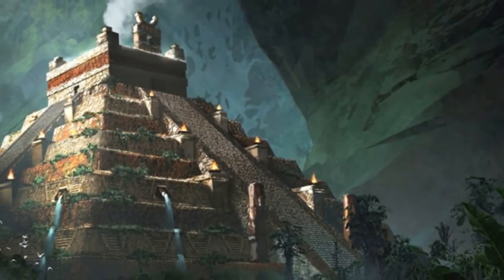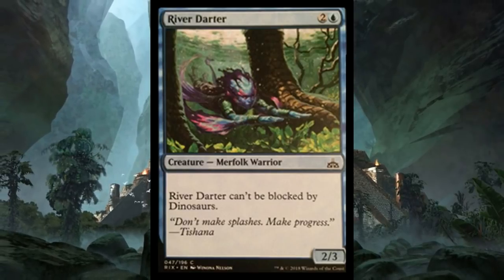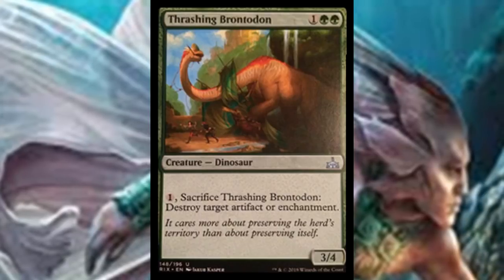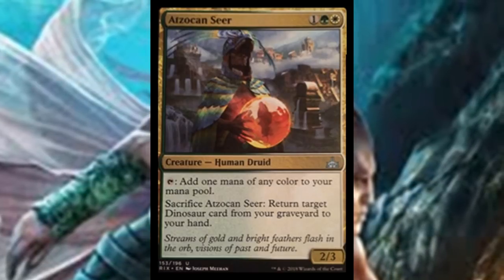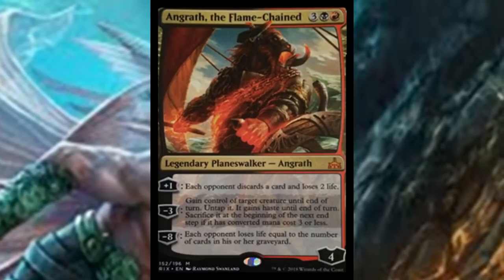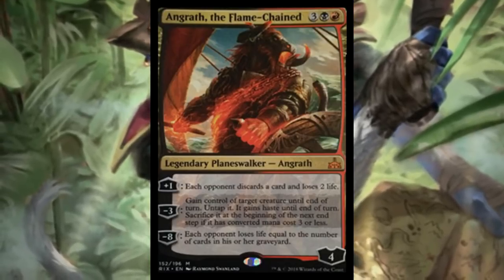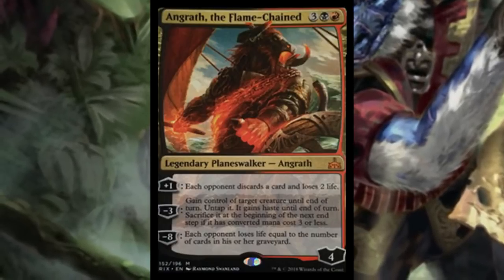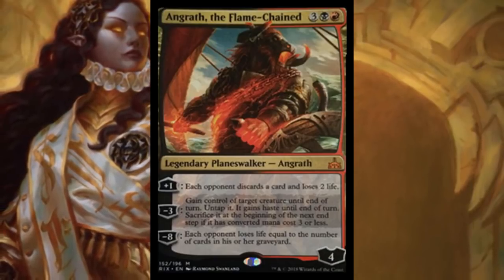Rivals of Ixalan Spoilers: Angrath, the Flame-Chained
Some of the latest Rivals of Ixalan spoilers. We get to see a new planeswalker.